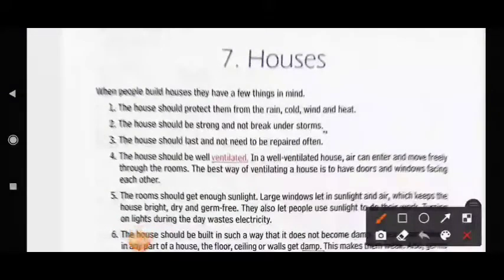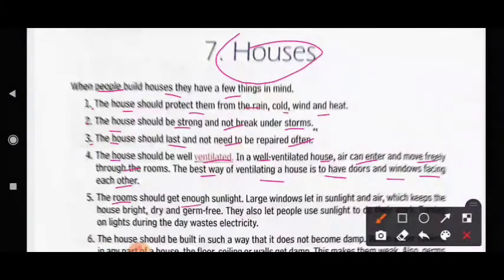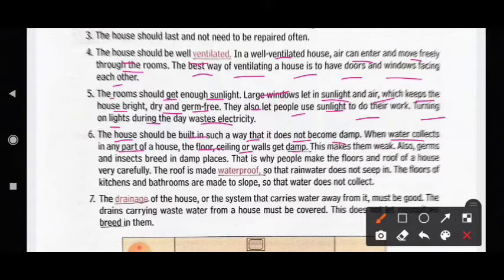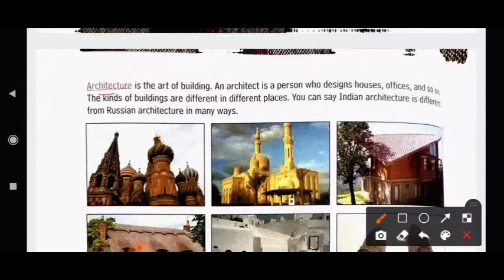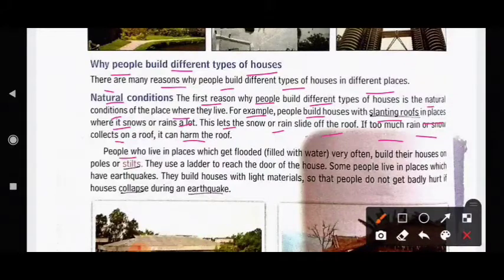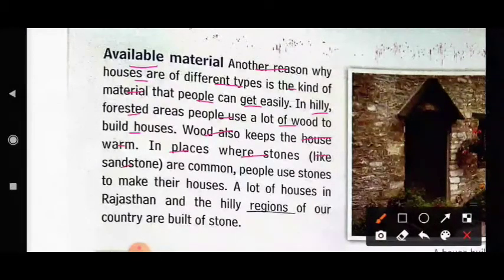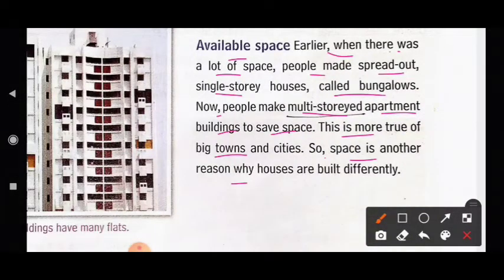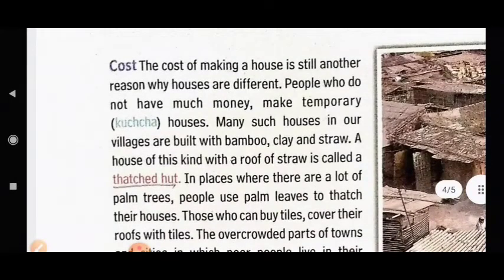Class IV EVS, Chapter 7 Houses Reading